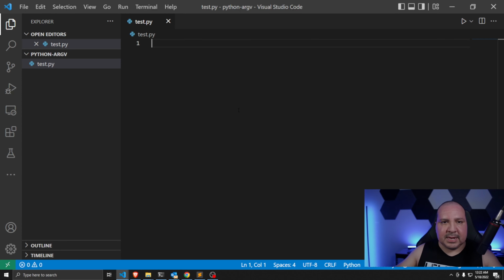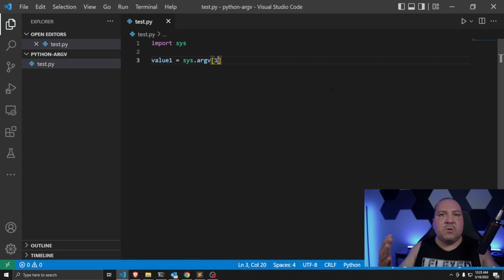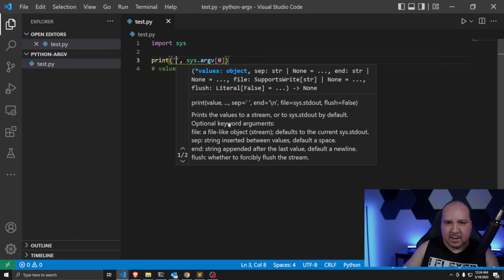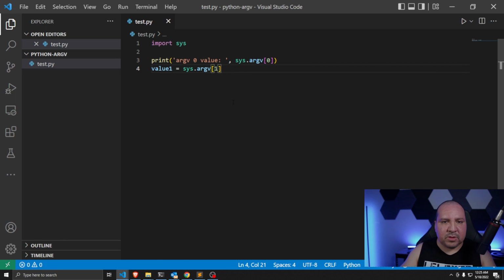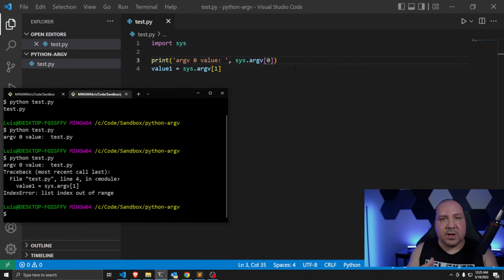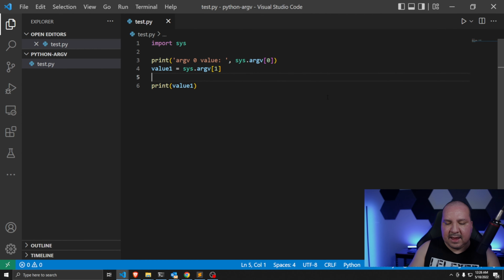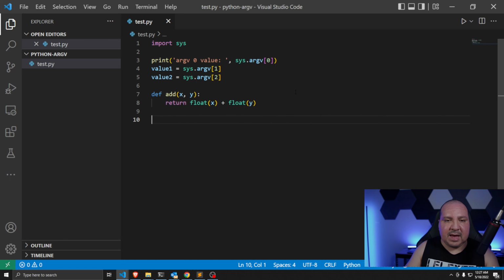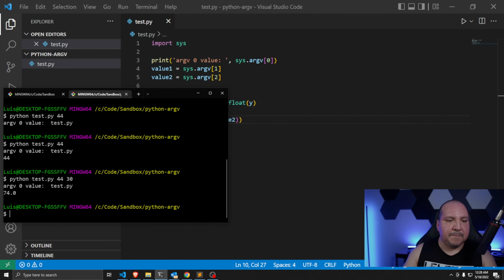What are Python Arguments?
Will review what Python arguments are and how to use them.

They have a place and are very handle to reuse code for different processes.

Book One on One Session:
You can book some time if you need any help or training.  to book some time.